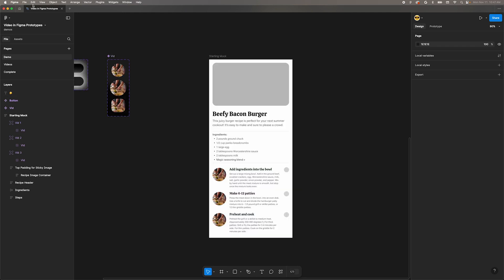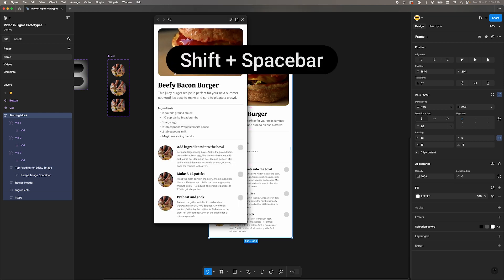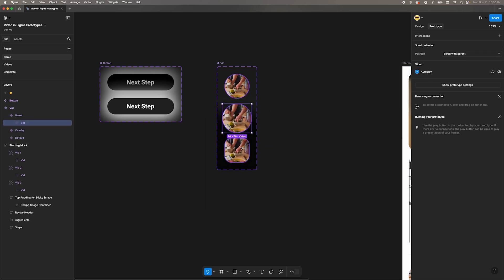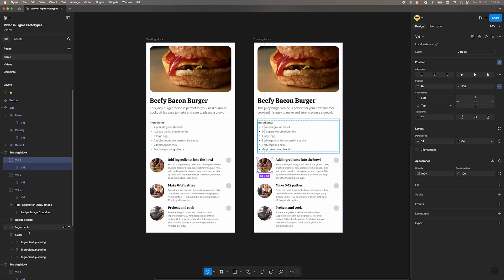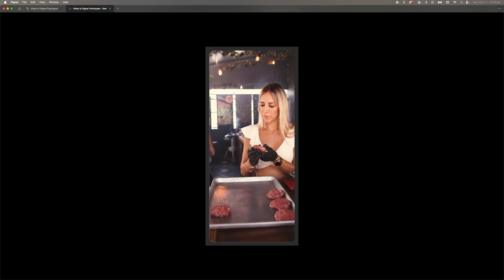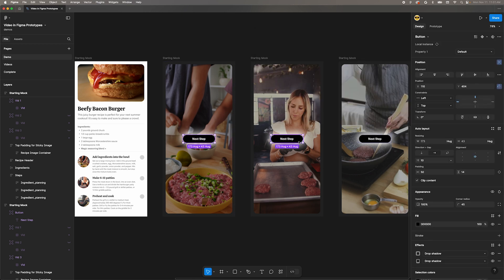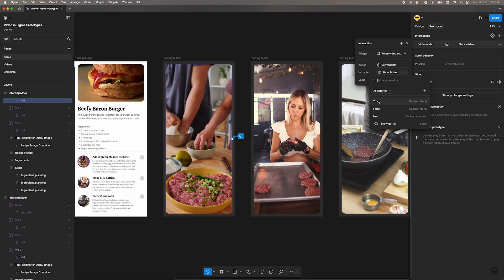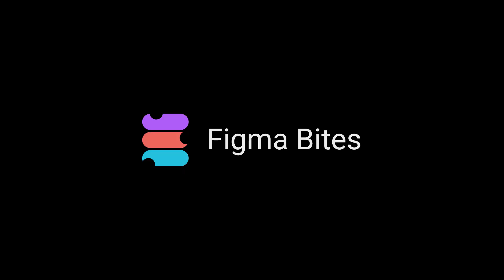How to use video in Figma Prototypes (Figma UI3) | Figma Bites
In this video you'll learn how to use video in your Figma prototypes. Videos have a couple special interaction details you can use. To help illustrate these interactions, you'll create an ingredients list UI with video preview steps.